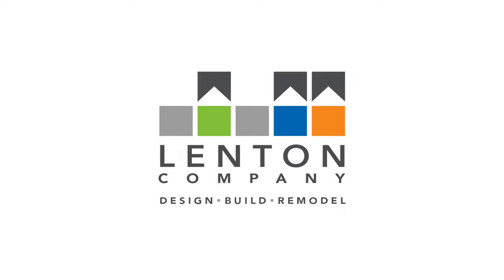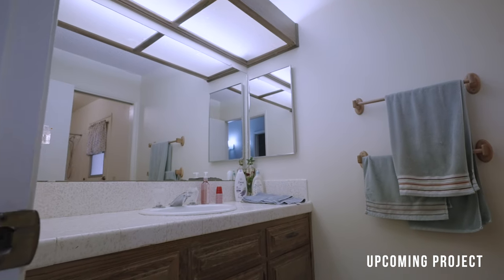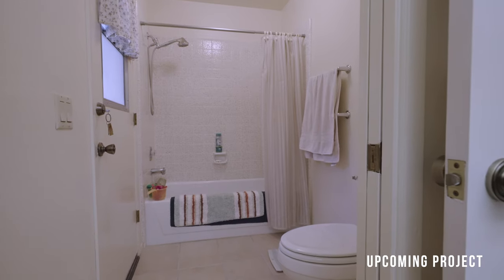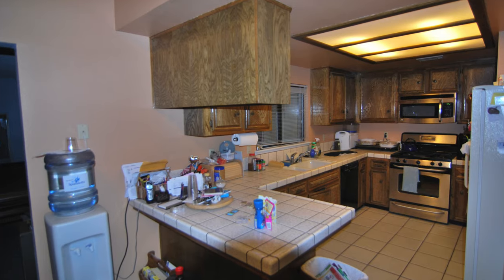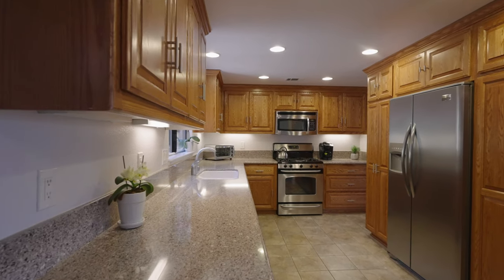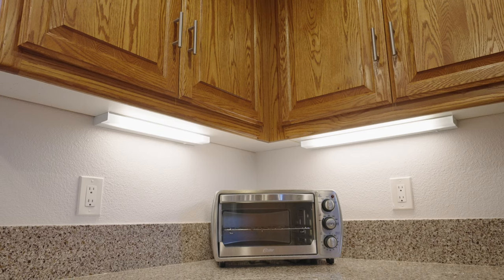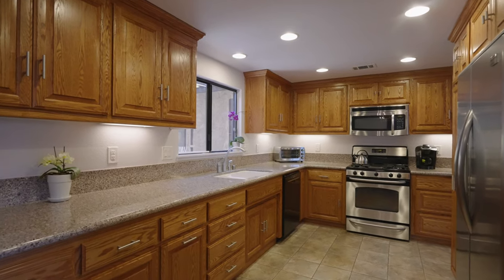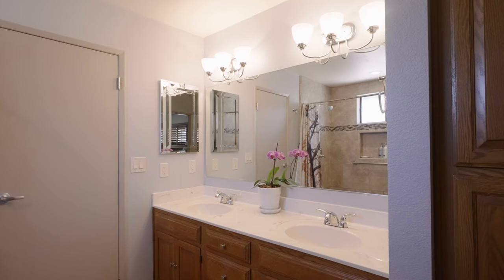Three Projects, and Counting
These Lancaster homeowners turned to Lenton Company for their third remodel. Dennis and Linda describe how each project has improved their home and made day-to-day living so much easier and pleasurable. They’re also grateful for the care taken during each remodeling process to minimize dust and keep the area clean. Dennis and Linda now have an updated kitchen, hall bath, and guest suite — all with added storage and lighting. We look forward to working on their fourth project – a hall bathroom remodel!